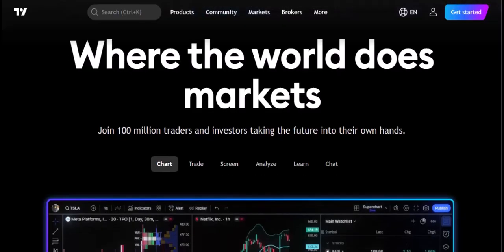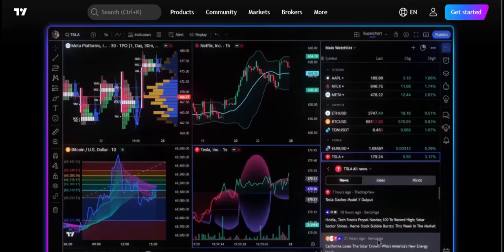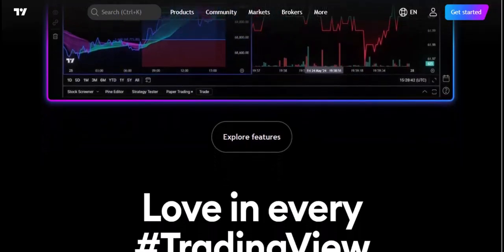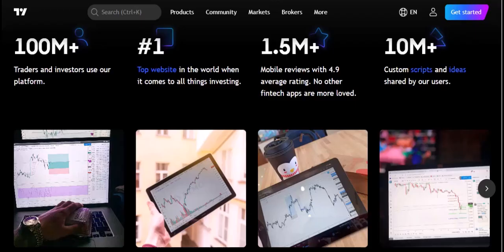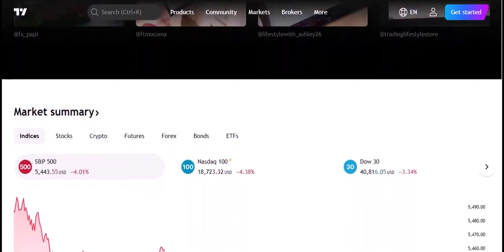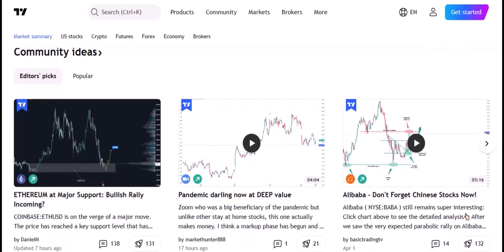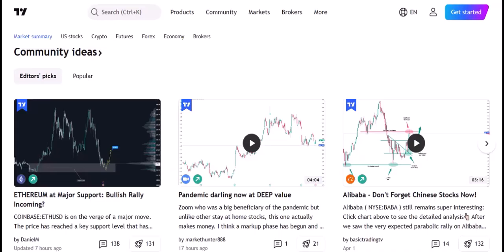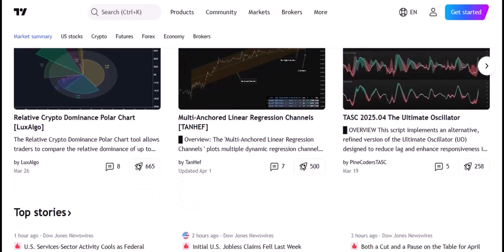What is the minimum deposit in Tradingview?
In this video we talk about What is the minimum deposit in Tradingview